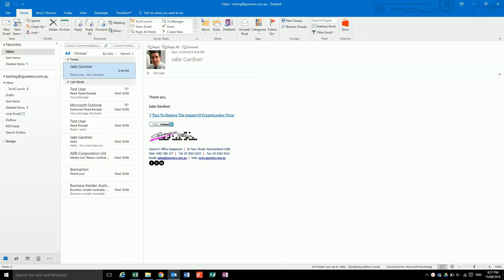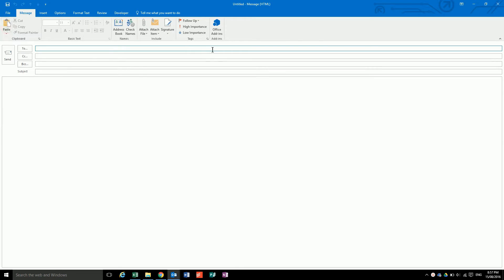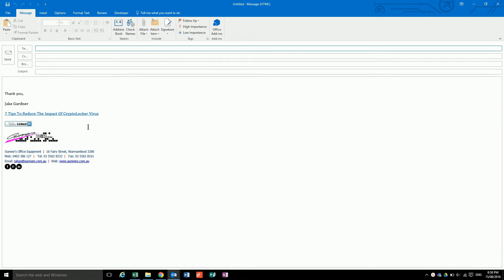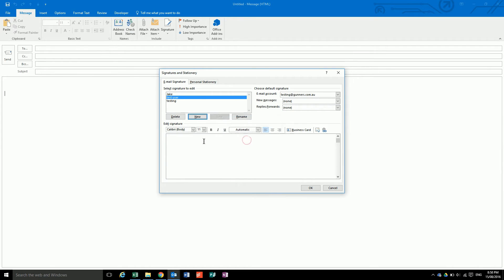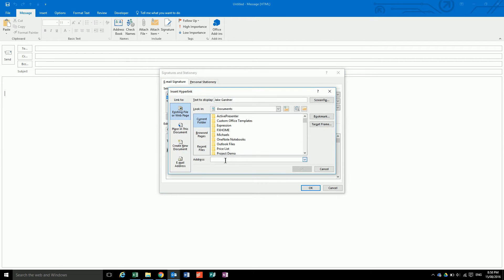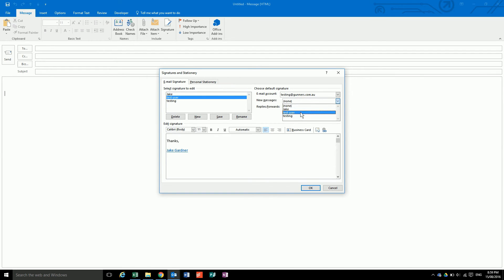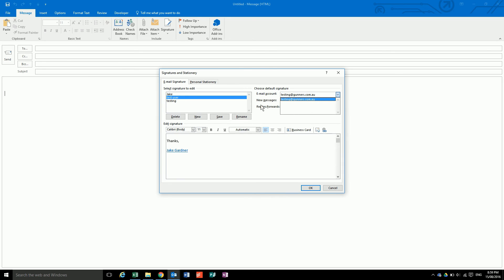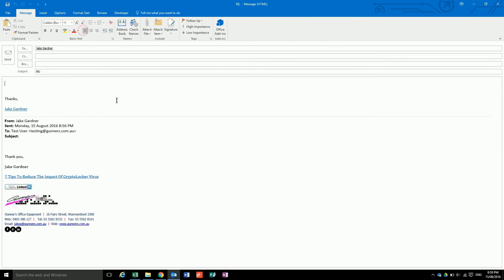How To Setup Email Signature In Outlook 2016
Setting up your email signature is great as it can save you typing your sign off on every email.

You can also add other critical information in your email signature, such as your website address and disclaimers you're required to send or your company logo to have every email branded for your company.

To setup your email signature in Outlook:
1. Open a new email
2. Click the Signature drop down and select signatures
3. Click the New button and type in a name for your signature
4. Type the signature in the box below
5. On the right hand side select the default signature for your email accounts
6. Hit the save button
7. Click the OK button

Now your email signature is configured, if you have set the default email signatures for either New Messages or Replies/forwards they will show up as appropriate.

Gunners Office Equipment
Address: 16 Fairy Street, Warrnambool, Victoria